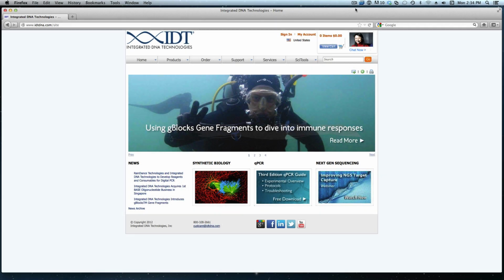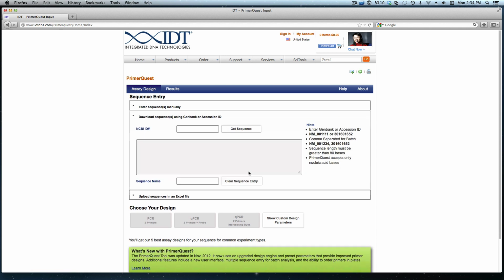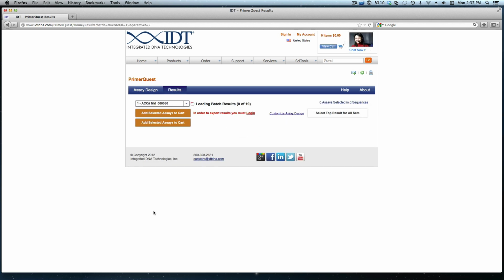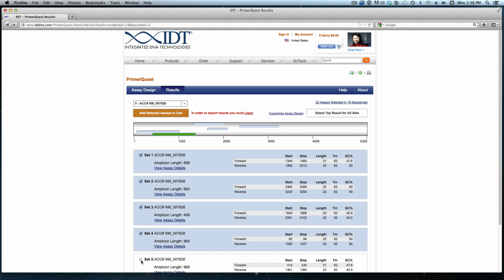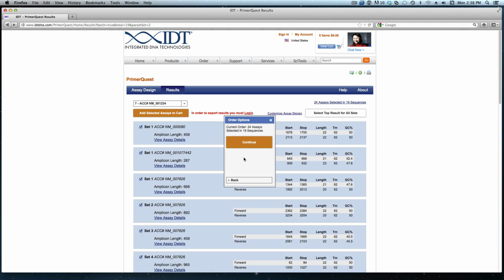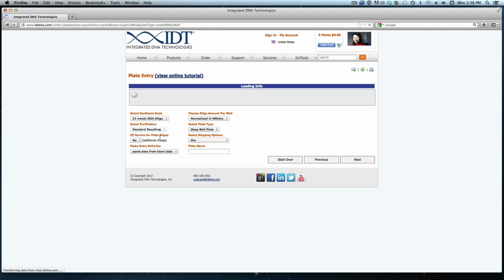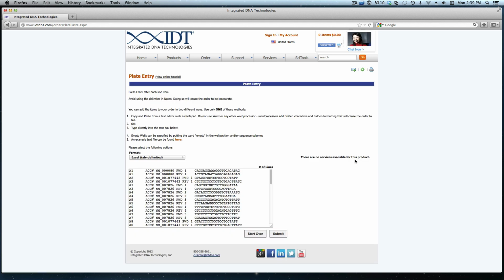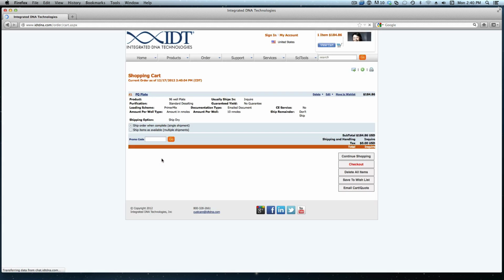How to Design PCR Primers for Multiple Genes with PrimerQuest®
This video tutorial shows how you can use PrimerQuest® to design custom primers for up to 50 sequences at a time, and have them delivered in Plates. PrimerQuest, one of IDT's SciTools, is the preferred custom primer design tool for general PCR.